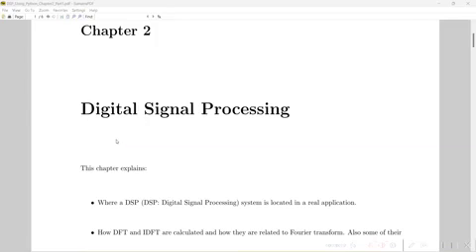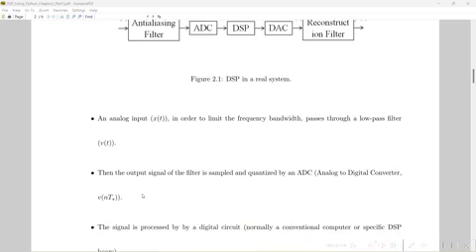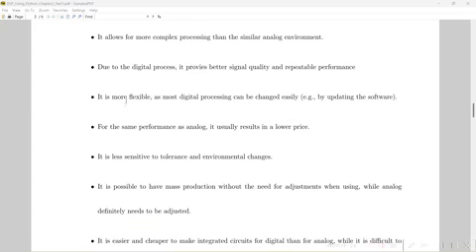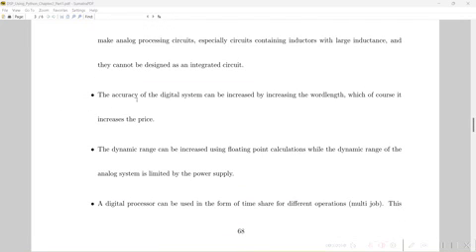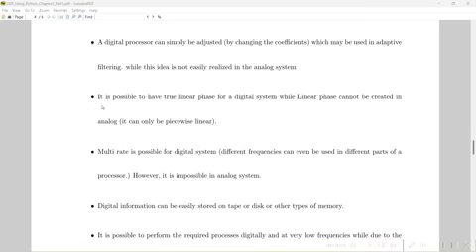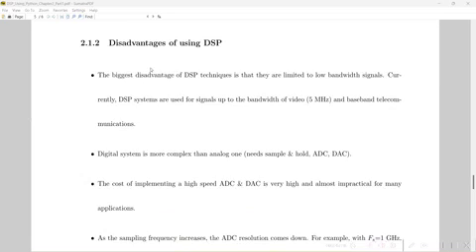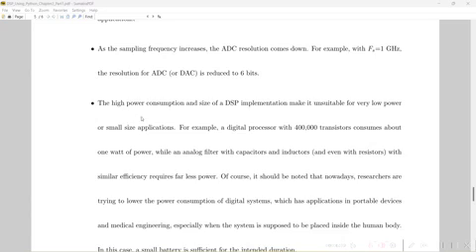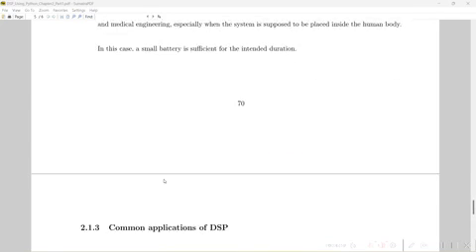Digital Signal Processing Using Python: Chapter 2: Part1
• A DSP System
• Benefits of using DSP
• Disadvantages of using DSP
• Common applications of DSP